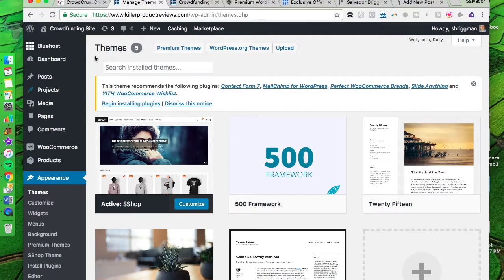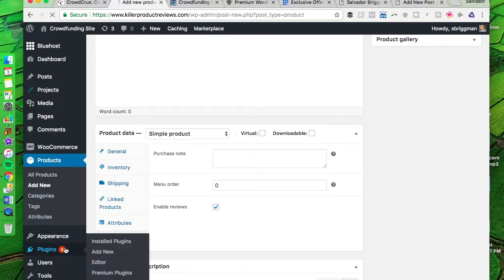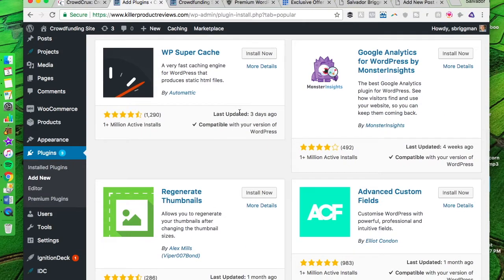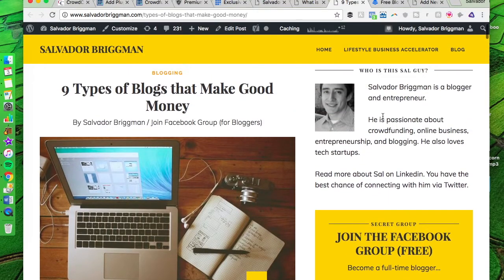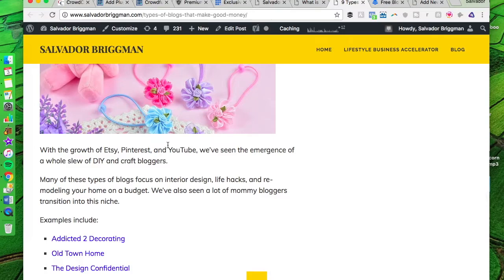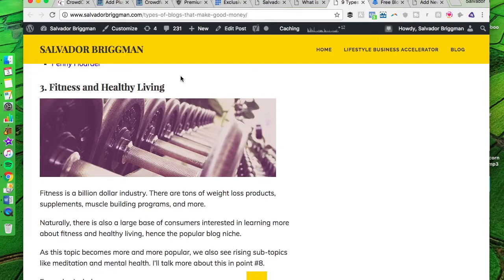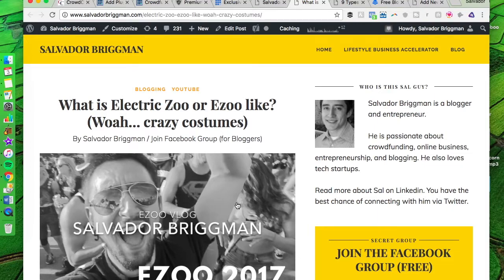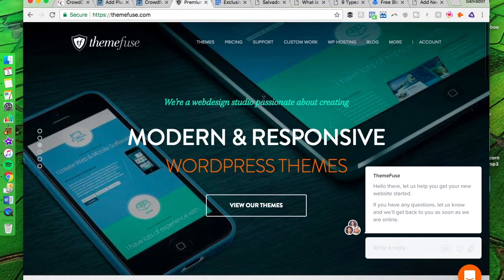How to Start a Blog For Your Business or Online Store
Do you want to start a blog for your business? Today, I'm going to go through the "back end" that powers most blogs. You'll get a glimpse of the technical dashboard, and an insight into how to write compelling blog posts.

My books

Sal